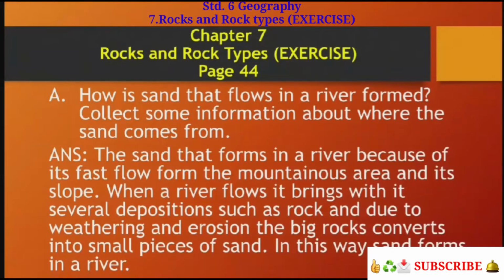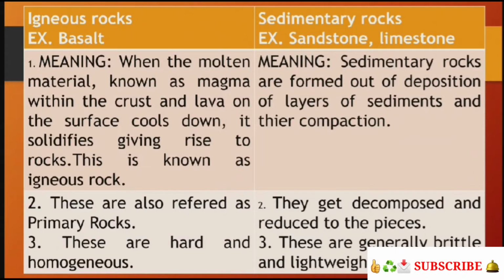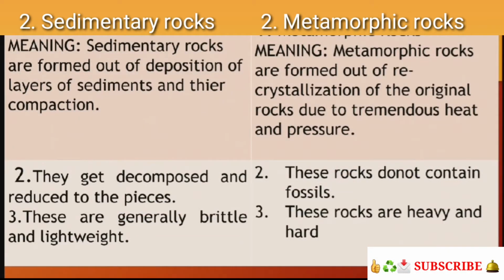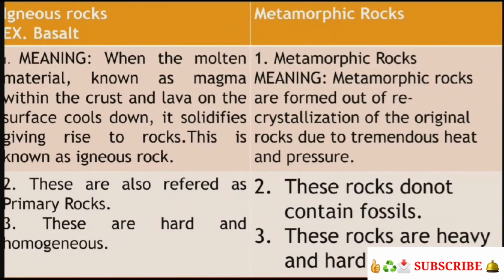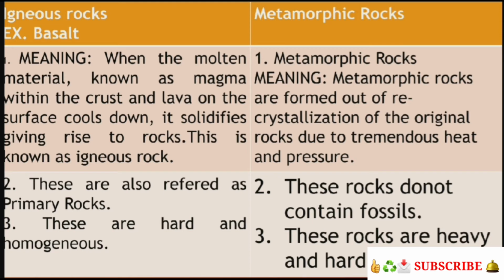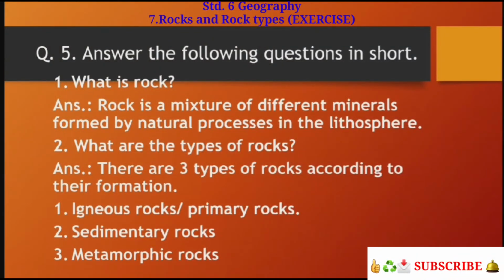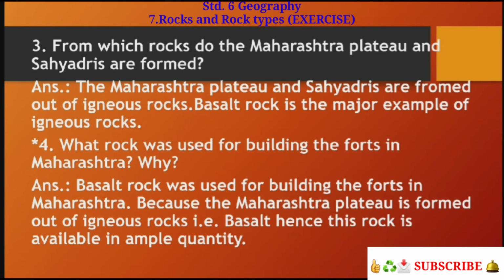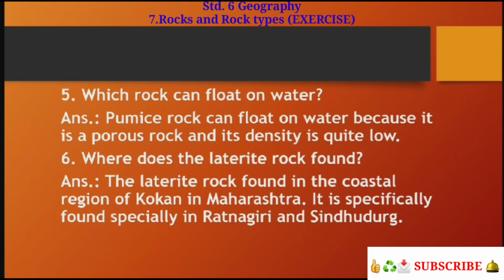Class 6: Geography/ 7.Rocks and Rock Types/Exercise page no. 44/questions and answers